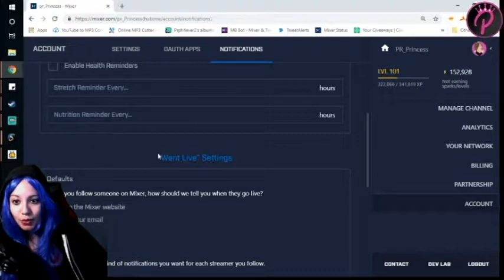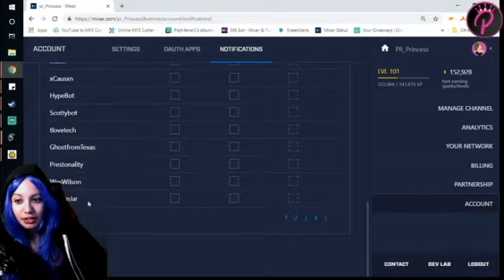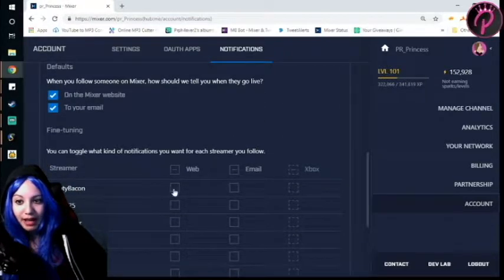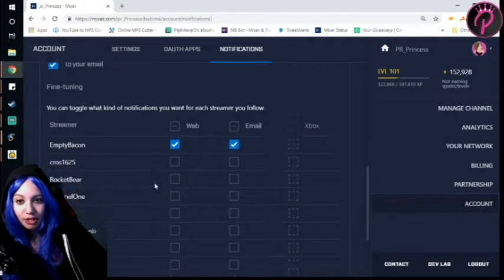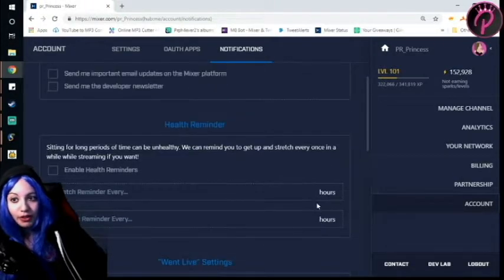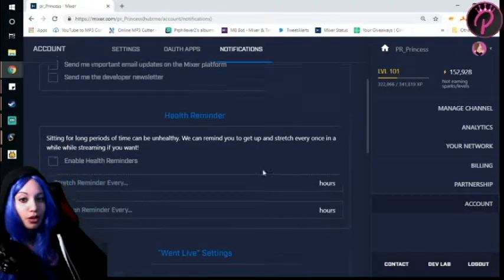How to Enable Live Notifications on Mixer in Less than 1 Minute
This is a tutorial on how to Enable Live Notifications on Mixer in less than one minute.